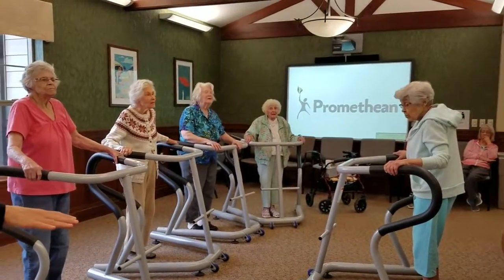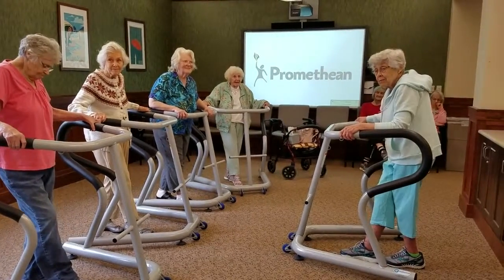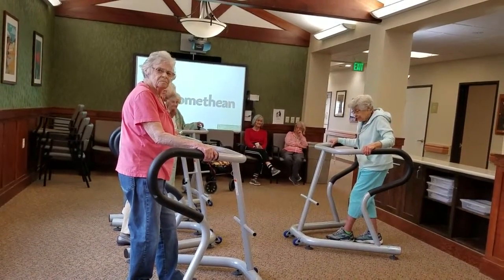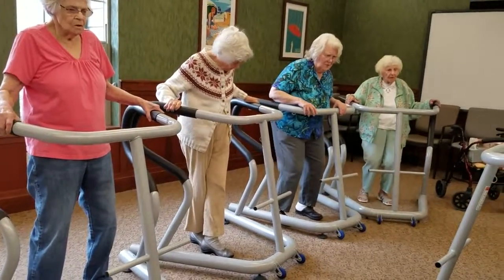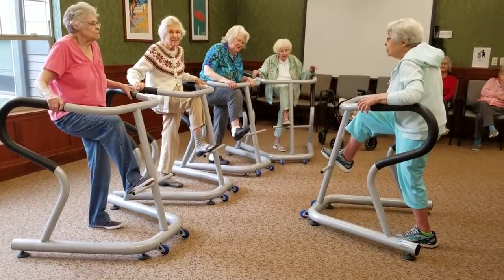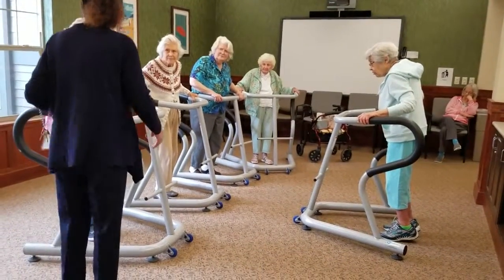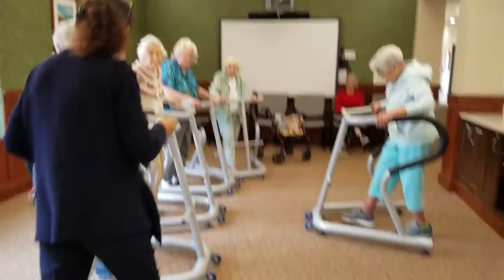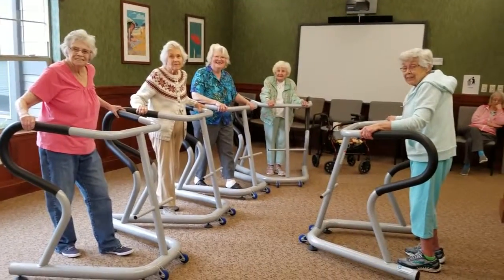Windsong at Eola Hills S3 Class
S3 Balance class at Windsong at Eola Hills